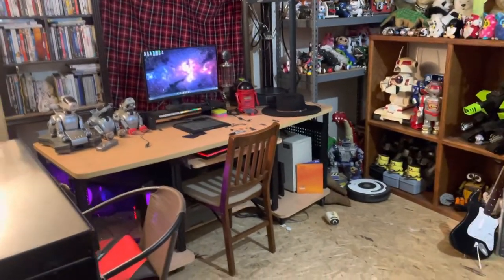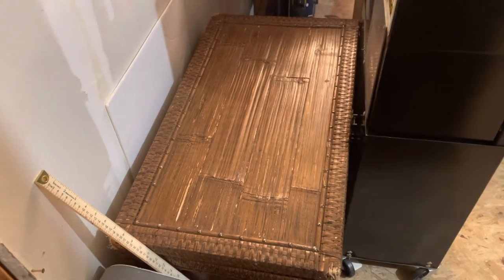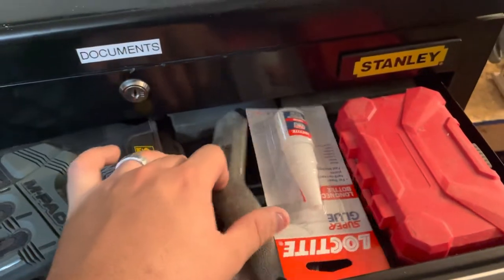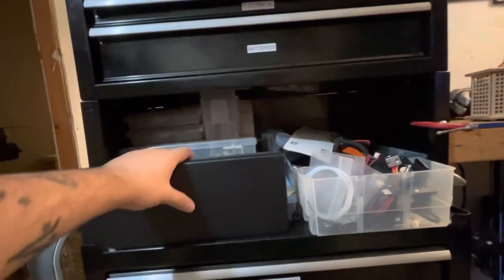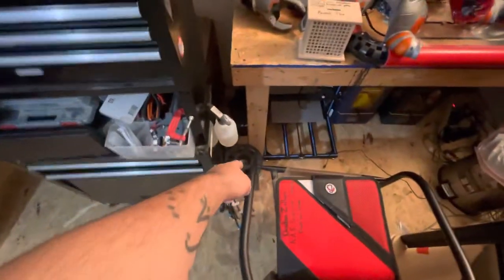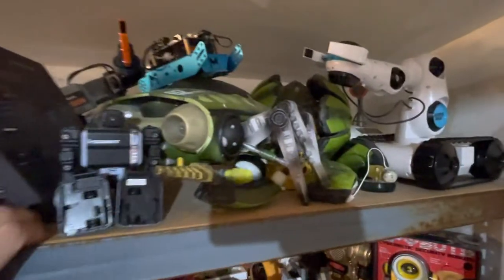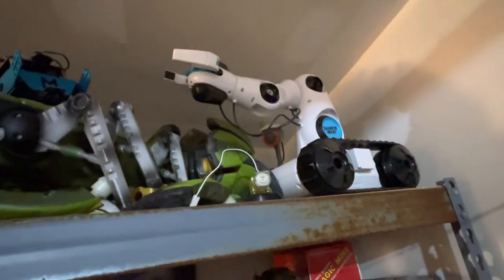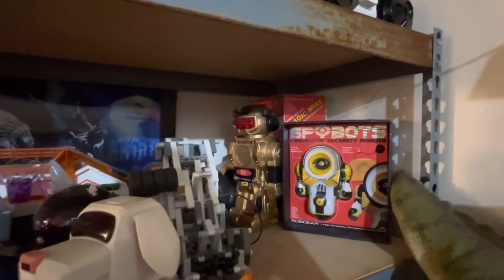IN DEPTH Hobby Room Video